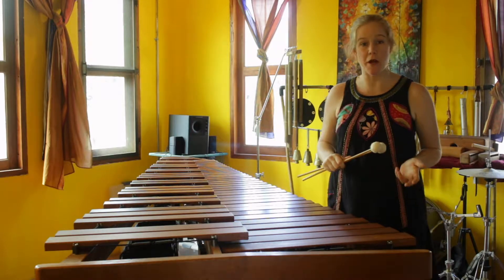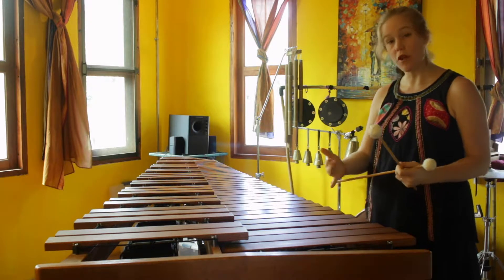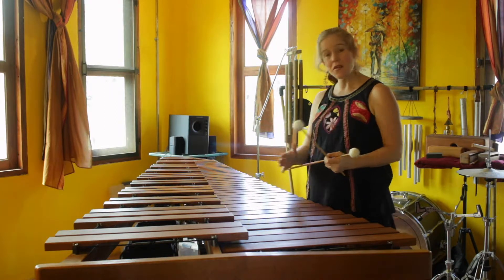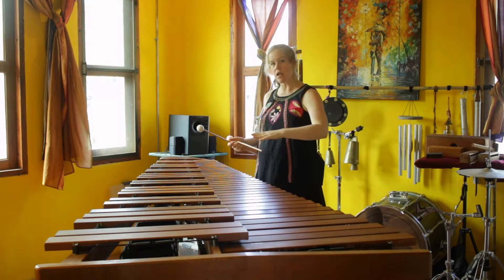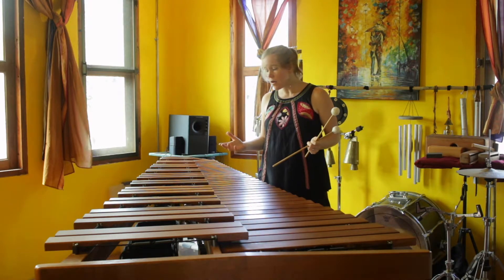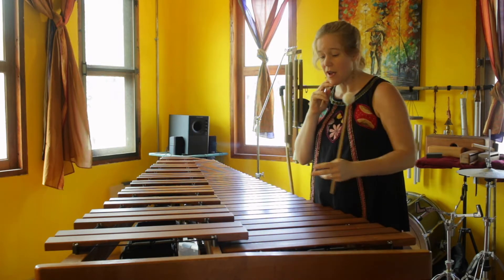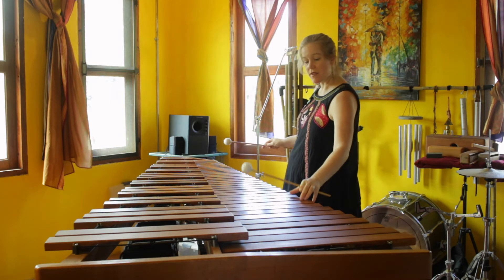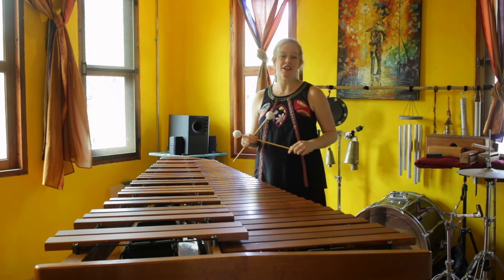Prepared Marimba Series: Aluminum Foil on Resonators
Hi everyone,
Welcome back to the series on the prepared marimba. In this video, we are going to focus on aluminum foil place on top of the resonators.
-Gina

Filmed and edited by Alan Fleming, March 2018